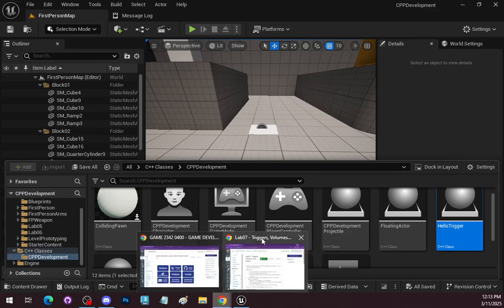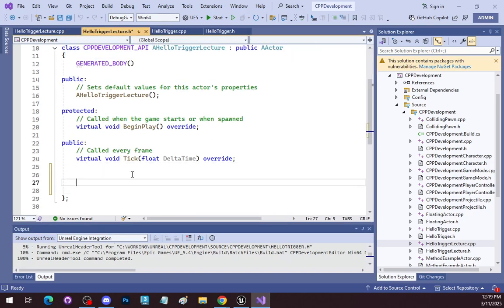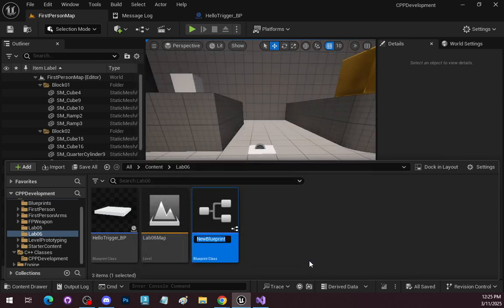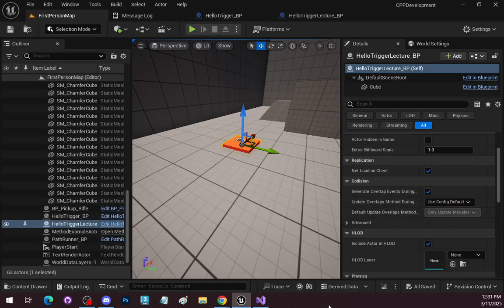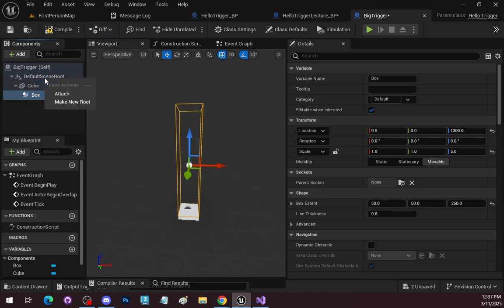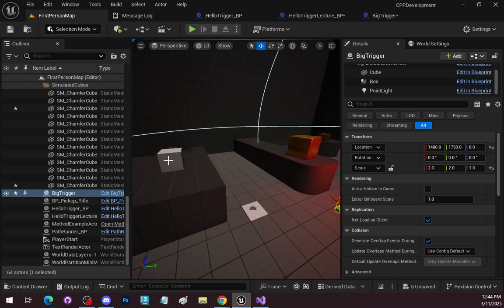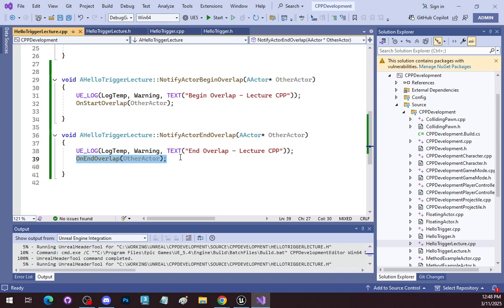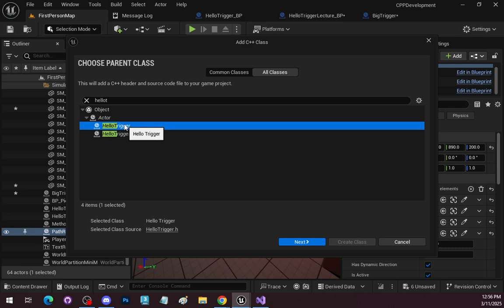GAME 2343 - Triggers, Volumes, Events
* Shown how to add Actor Overlap events in C++ code.
* Revisited adding Blueprint Event to a class. Showed how to call them in C++ code and how Blueprint implements them.
* Discussion on Who Does What and Where

* Note: the Pathfinder object was setup with no collision, thus is not interacting with the "BigTrigger" object. Changing to collision profile to OverlapDynamic will enable the interactions desired.